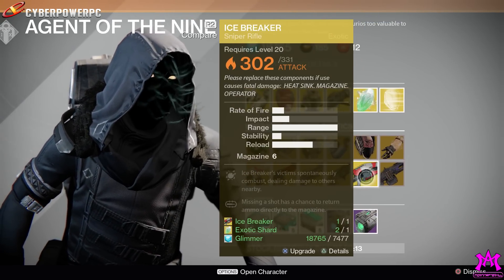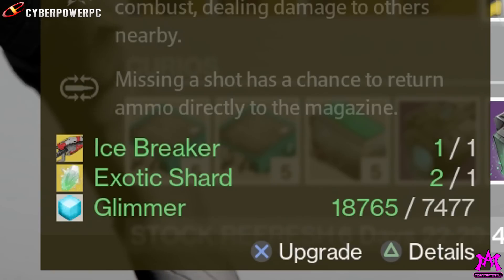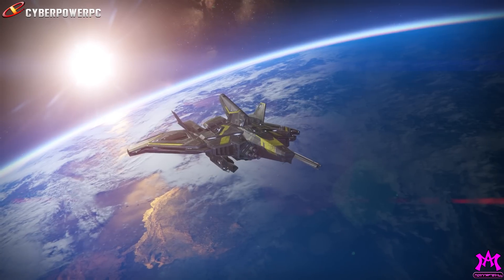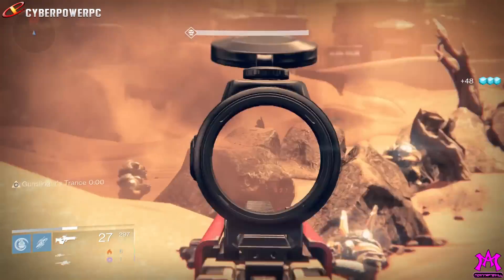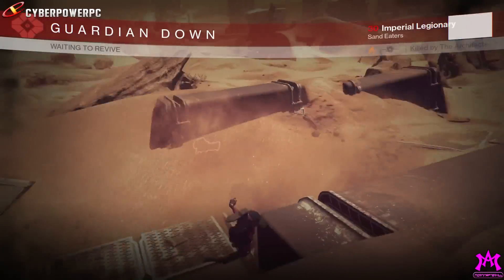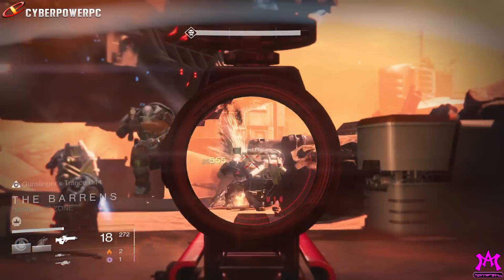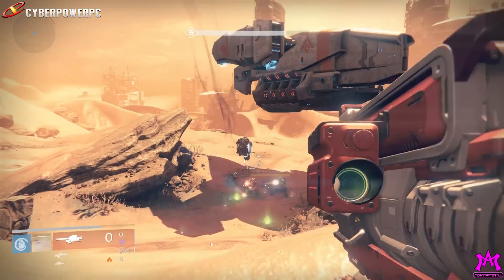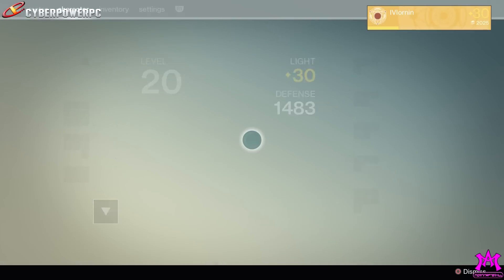Destiny Fastest & Easiest Glimmer Farm! How To Farm Maximum Glimmer Per Hour In Destiny!